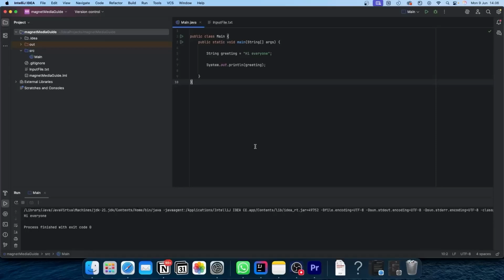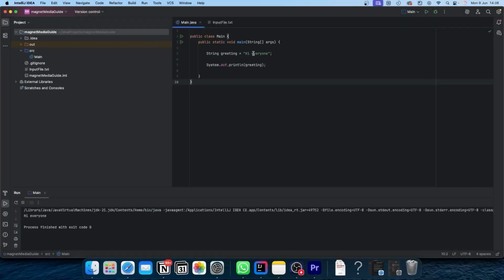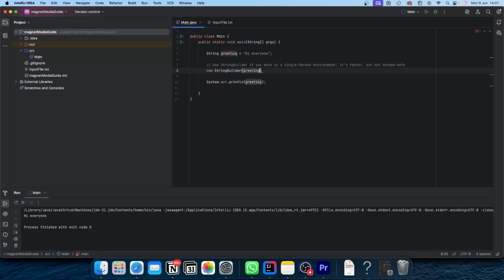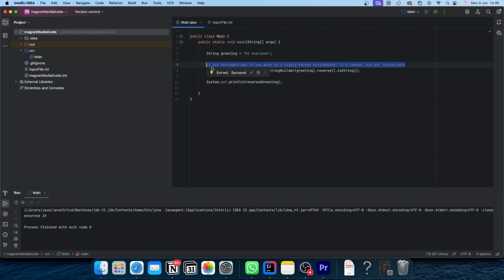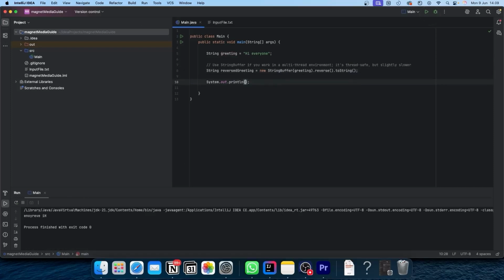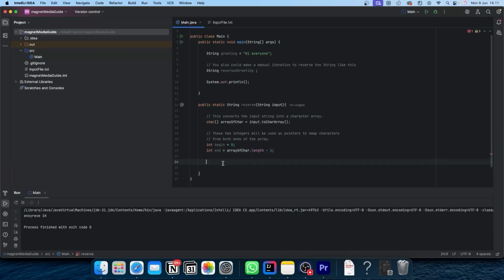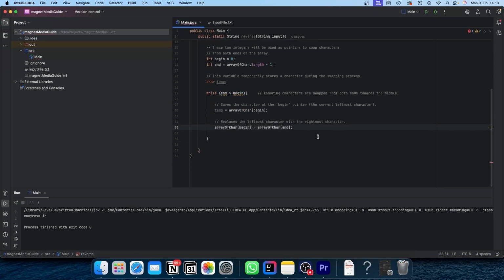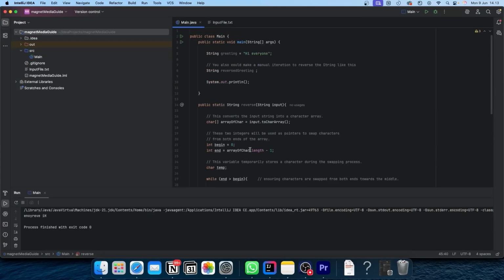How to Reverse a String in Java | FULL GUIDE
Explore how to reverse a string in Java using StringBuilder or manual character iteration.